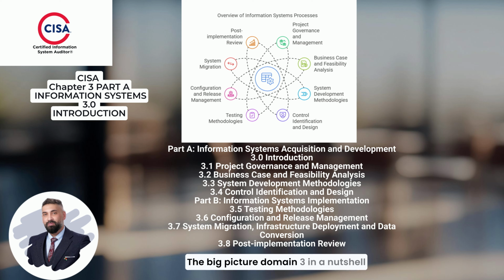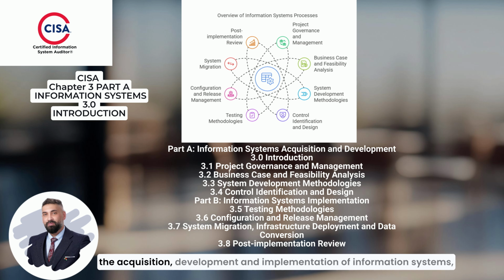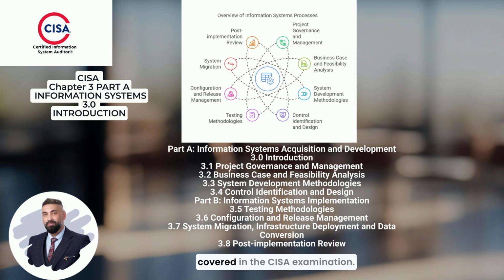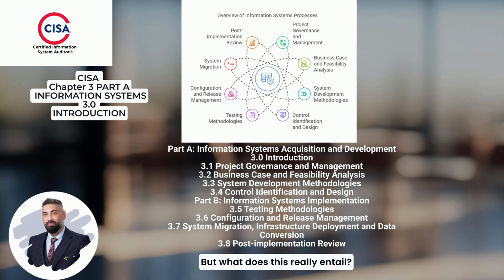CISA: En 3 0 Chapter 3 | IT Audit and Governance Exam Prep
En 3 0 Chapter 3 -- part of EasyPathUni's IT Department Audit, Risk and Governance series.

This lesson covers En 3 0 Chapter 3 -- core knowledge for the CISA exam and for auditing IT departments, systems controls, and governance in practice.